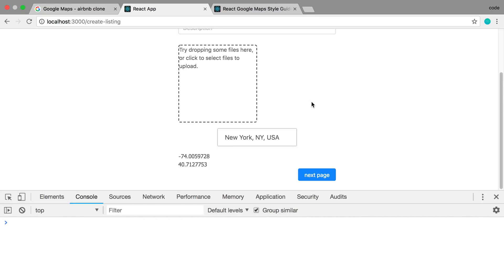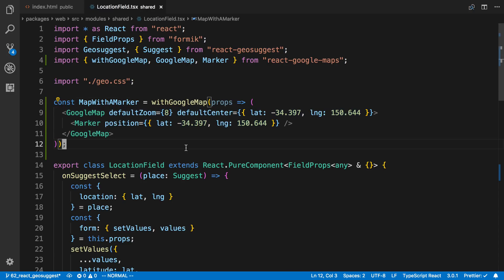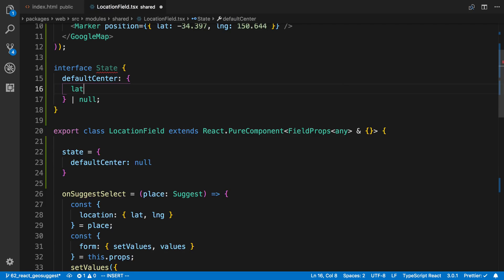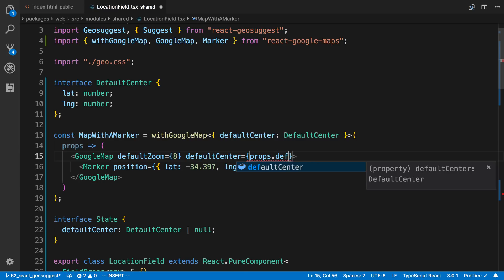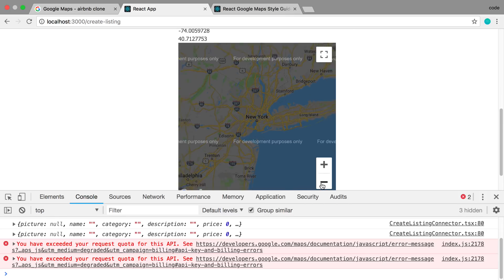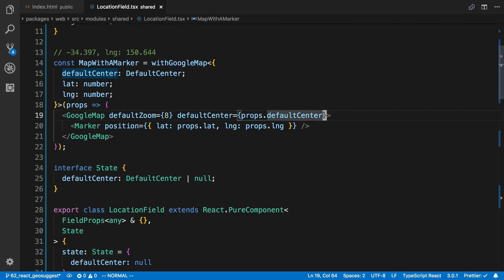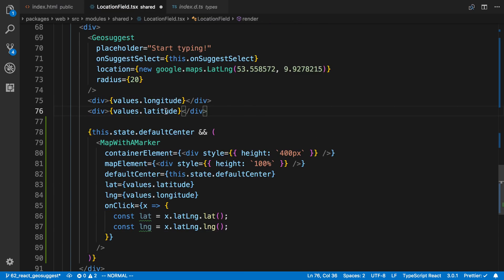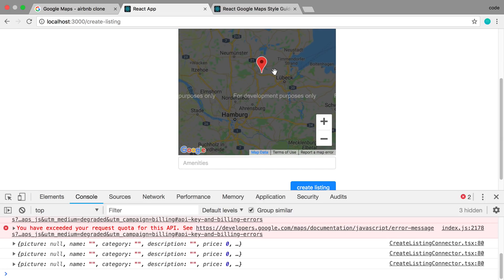React Google Maps - Part 63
Learn how to use Google Maps in React.js